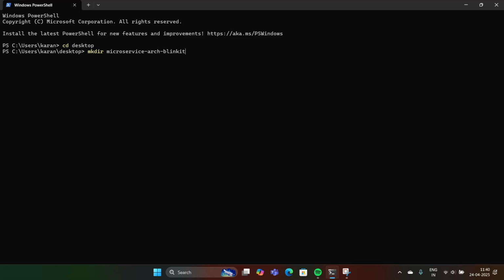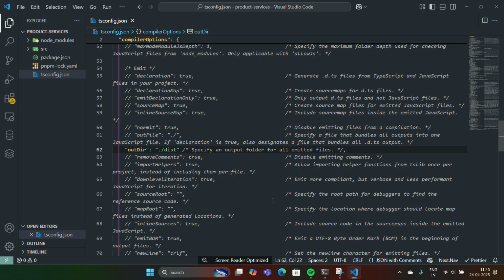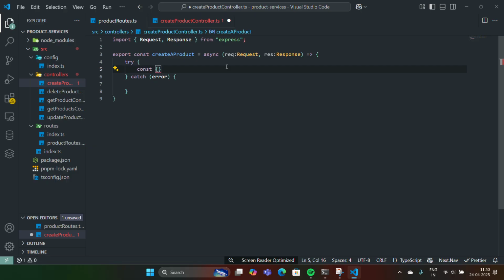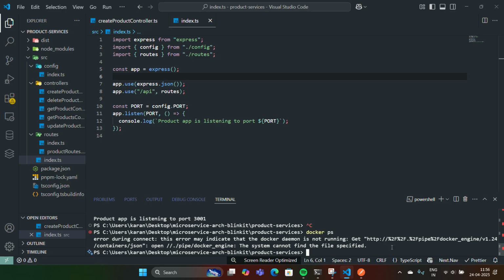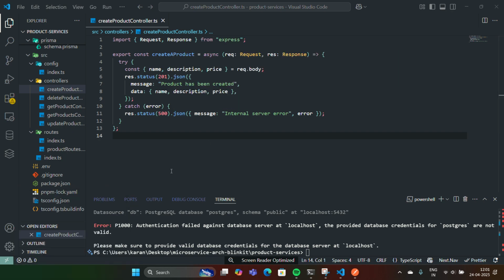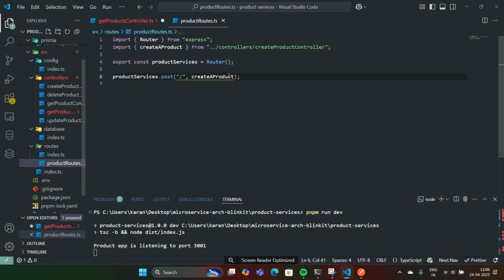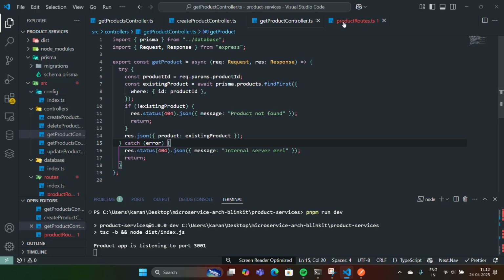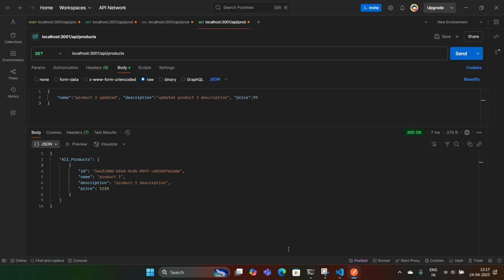🚀 Node.js & Express.js CRUD Operations: Best Practices for Microservices | REST API Mastery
🔥 Learn how to build scalable and maintainable CRUD (Create, Read, Update, Delete) APIs in Node.js & Express.js with industry best practices—perfect for microservices architecture!

💡 Perfect for:

Backend developers working with Node.js

Engineers building microservices